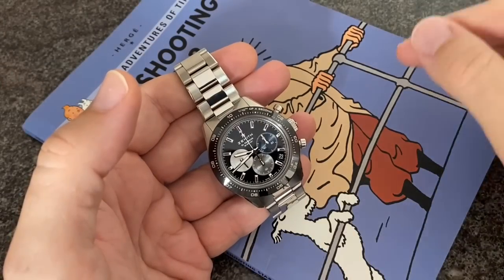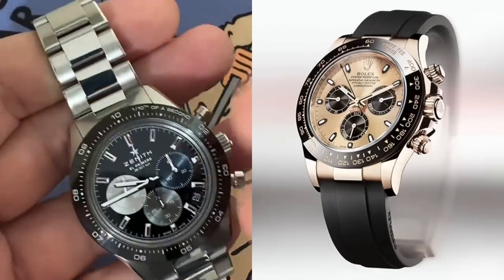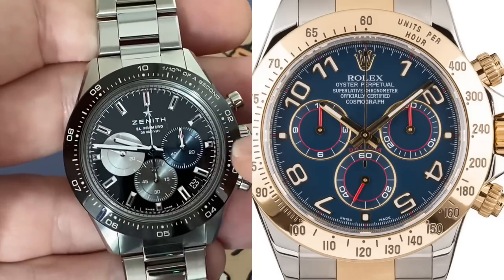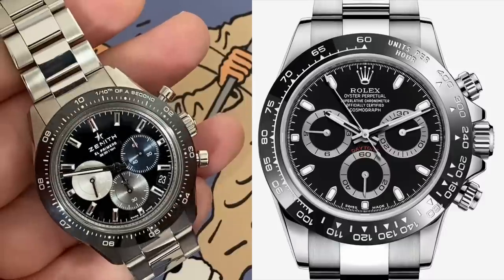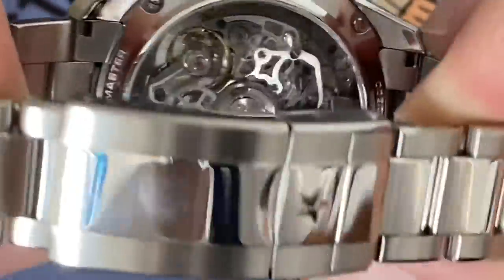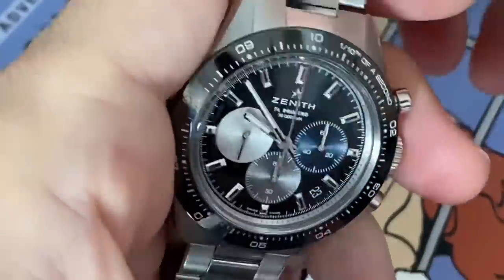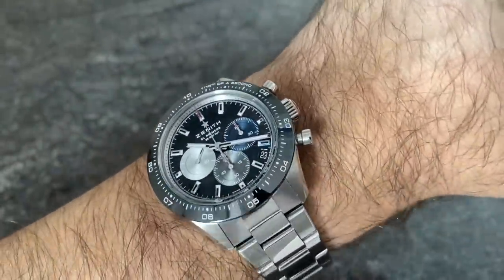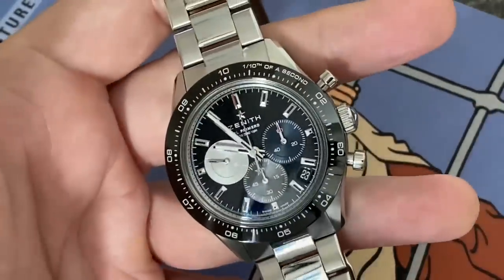New Zenith Chronomaster Sport Vs. Rolex Daytona: alright, let’s compare.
Edit: 1969 is the El Primero release of course, not 1959.